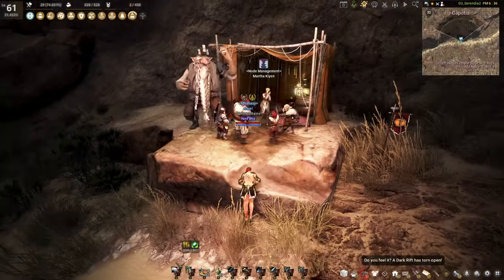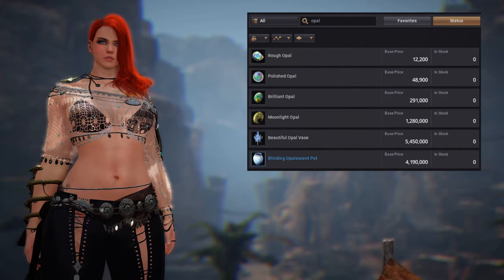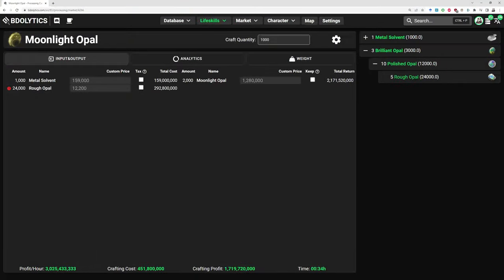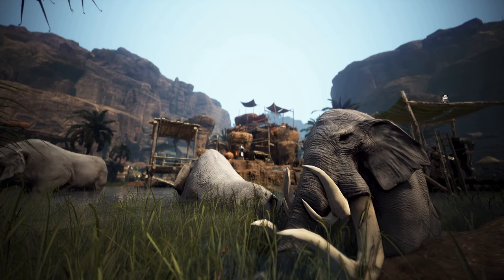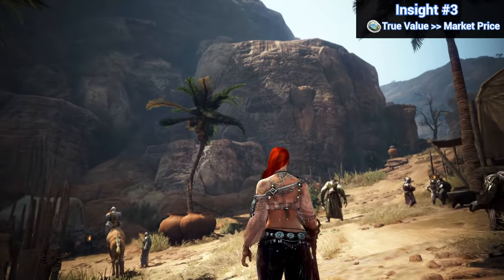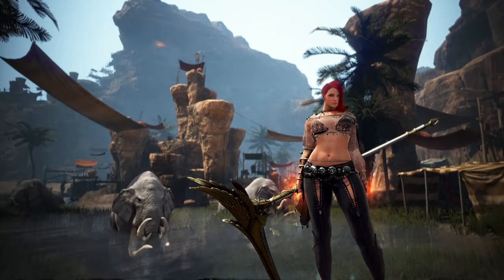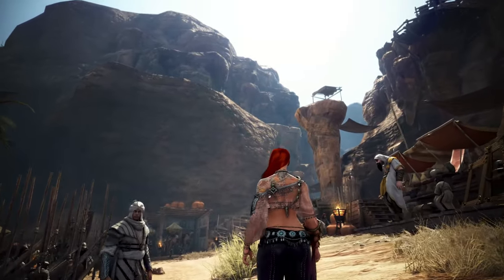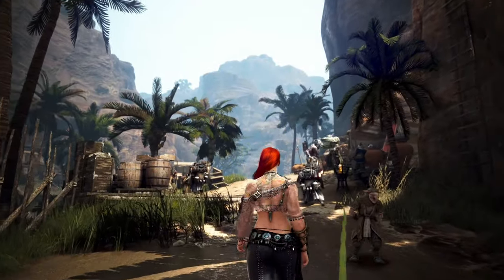This Node Is Almost Too Good to Be True (Introduction to True Value in BDO)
In this video, I'll show you a very profitable node that you can add to your worker empire. I may have also snuck a bit of talk about true values in there. In fact, this video may or may not be an elaborate excuse to talk about true values :)

0:00 - Intro bla bla
0:43 - The node is Capotia, guys
1:26 - Plot twist
2:23 - The plot thiccens
3:06 - A wild True Value appears :O
4:49 - Solving the Capotia node mystery
6:33  - Summary